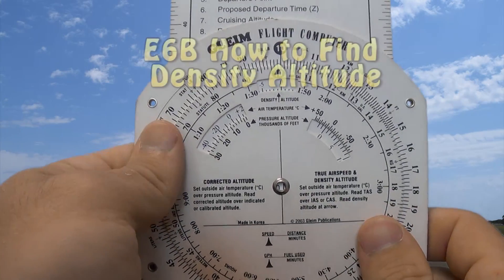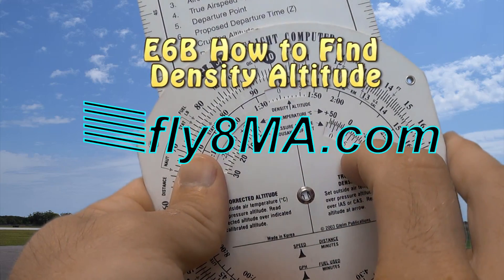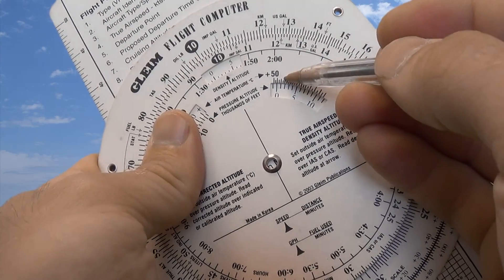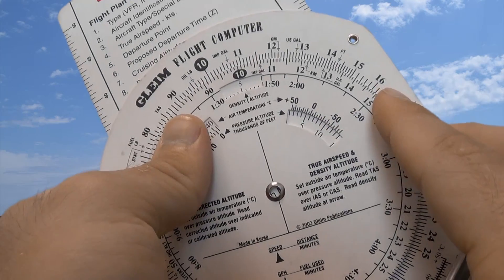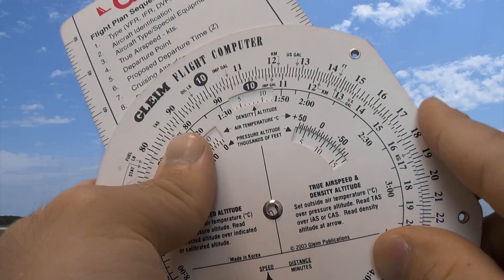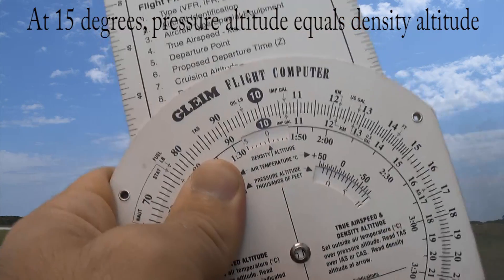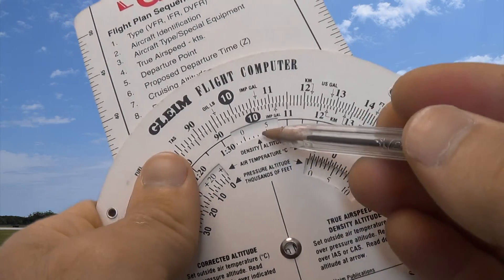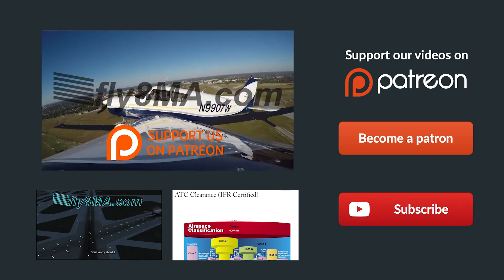Ep. 108: E6B | Finding Density Altitude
Here we'll show you how to calculate density altitude using your e6b flight computer.  If you have any questions, leave them in the comments below and we'll get back to you asap!

🛩️Private Pilot:
-Airspace
-Landings

🌦️Instrument Pilot Ground School:
-Airspace
-Rules and Regulations
-Systems

🛫Commercial Pilot Bootcamp:
-Maintenance Requirements
-Systems
-Airspace

-Tailwheel
-Crosswind Landings
-Weather
-Airspace
-Seaplane
-Sport Pilot
-Spin Awareness